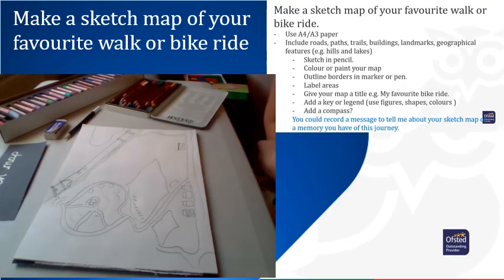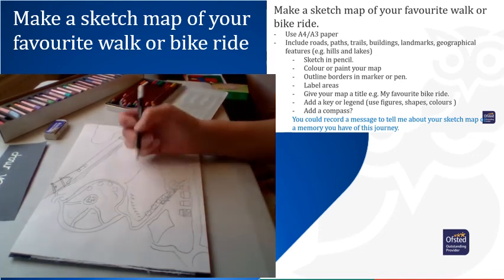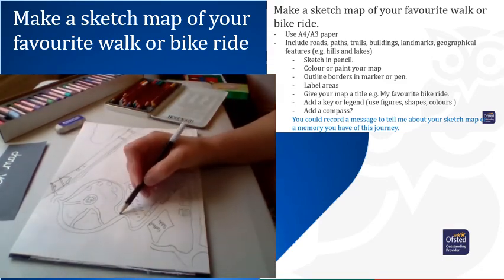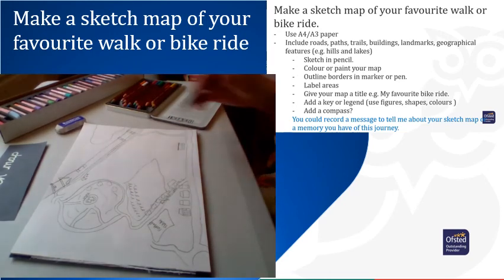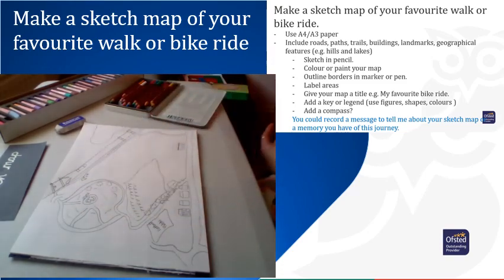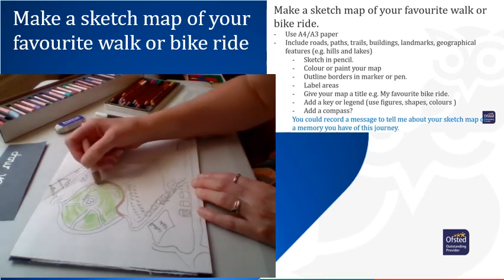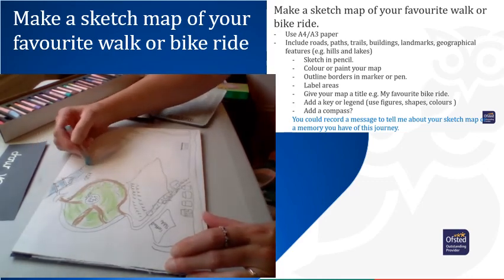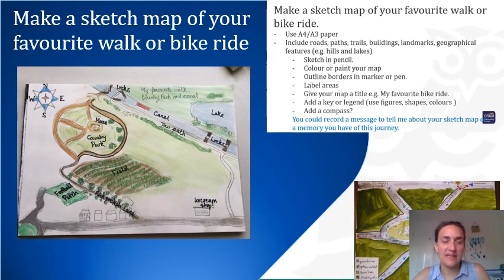WC 22/06/20 Y5 Geography drawing a map